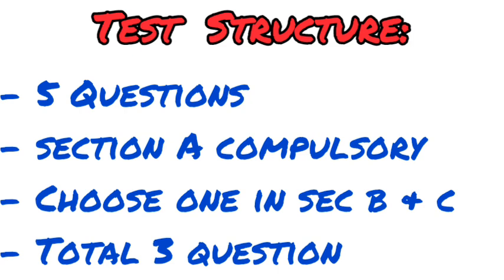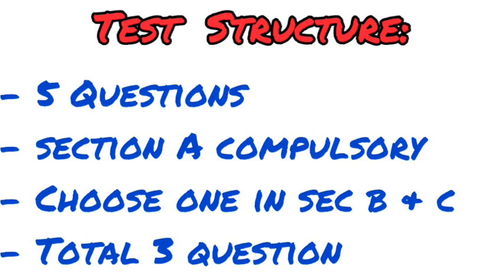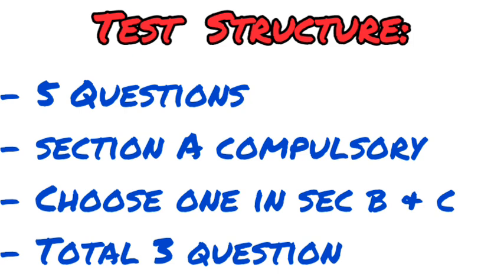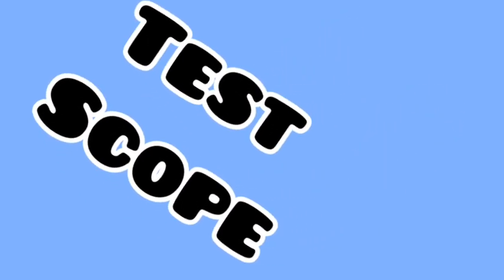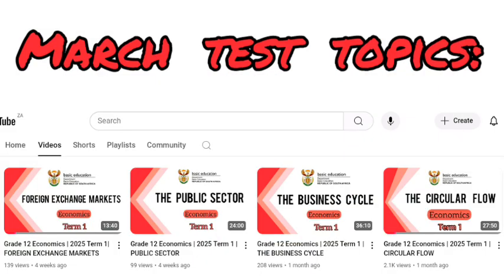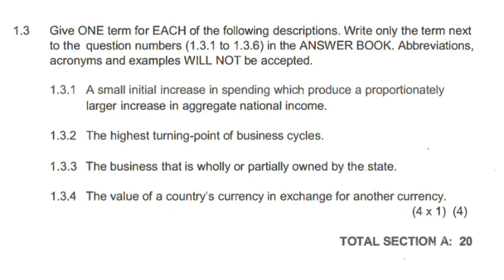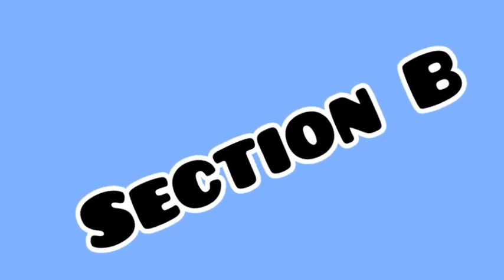Gr12 Economics | 2025 March test | SCOPE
Video Chapters:

0:00 Introduction
0:00 Test structure
4:00 The Scope
8:00 Section A
10:30 Section B
14:00 Section C